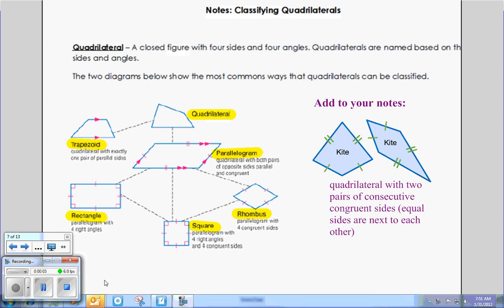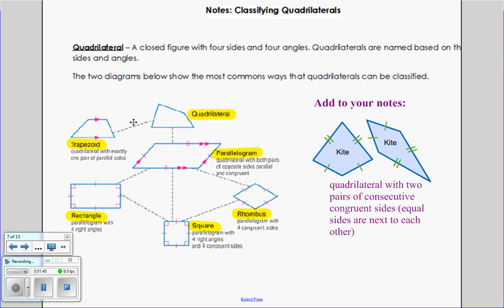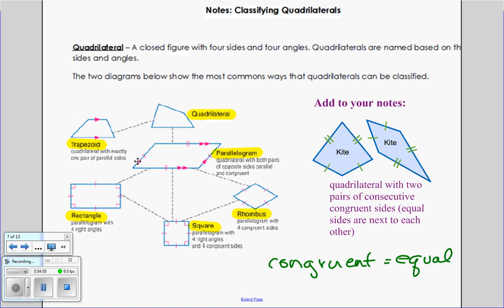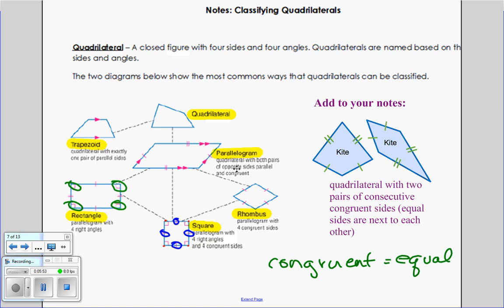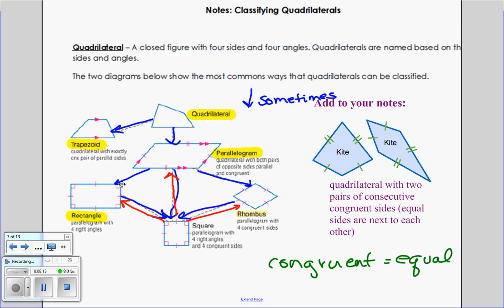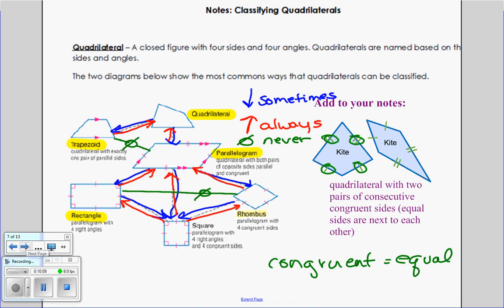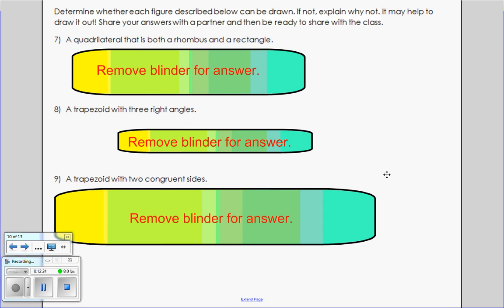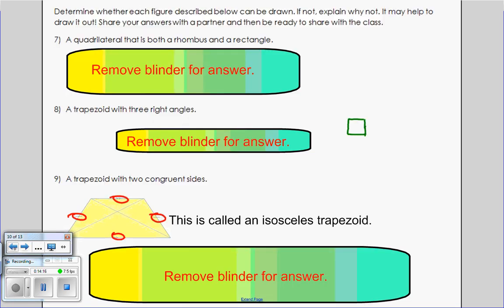Classifying Quadrilaterals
This is an introductory lesson on classifying quadrilaterals that was created for my junior high math students.